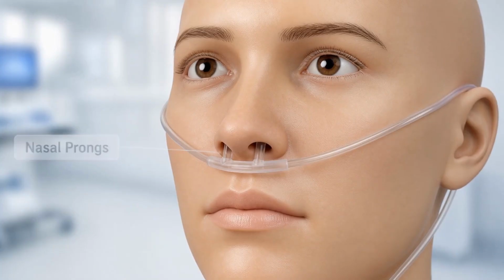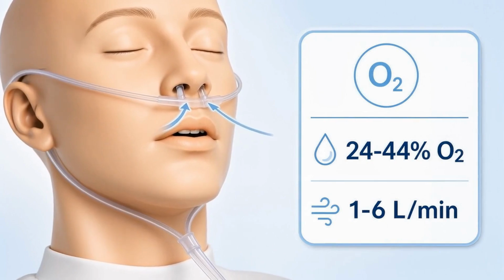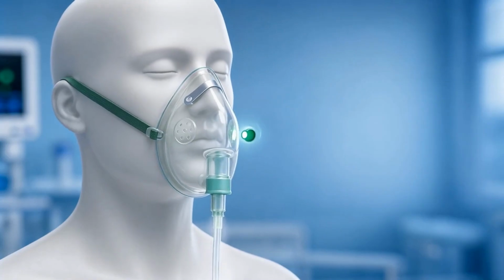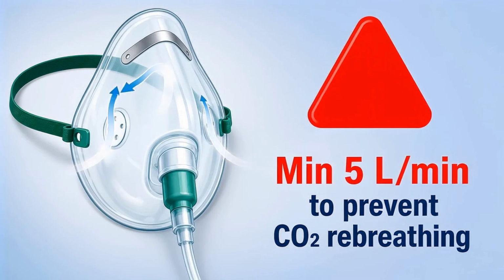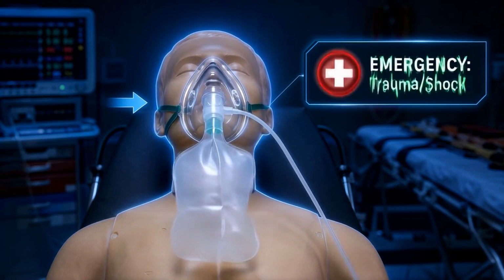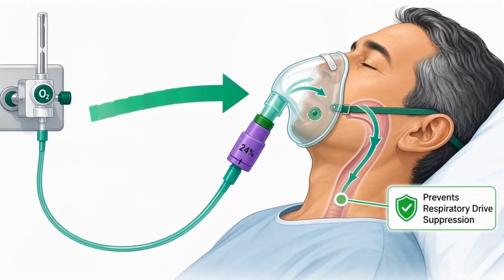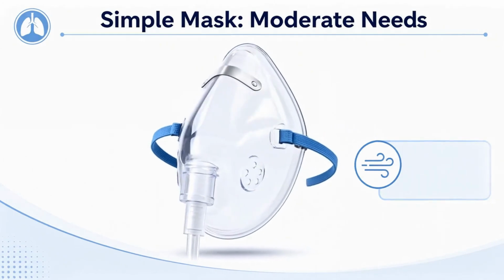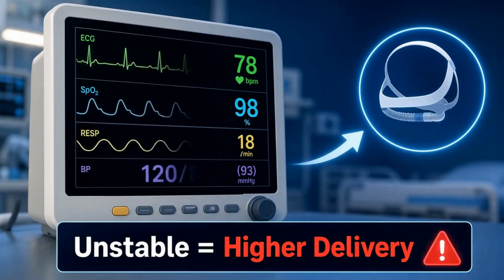NCLEX Review: Oxygen Delivery Devices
Mastering oxygen delivery devices is crucial for NCLEX success! This video breaks down the four main types: nasal cannula, simple face mask, non-rebreather, and Venturi mask. Learn when to use each, their oxygen concentrations, and key NCLEX tips to ace your exams. Can you match the right device to every patient scenario?